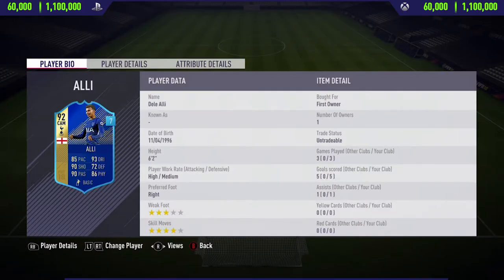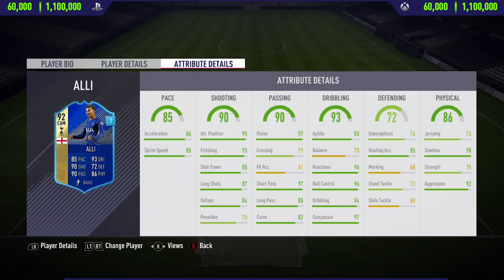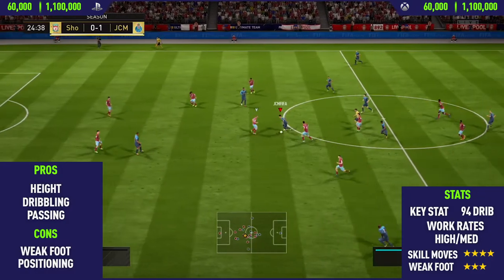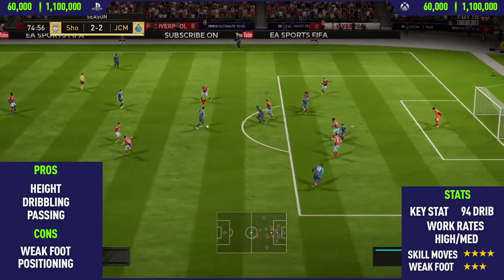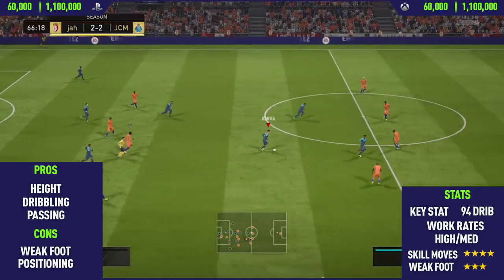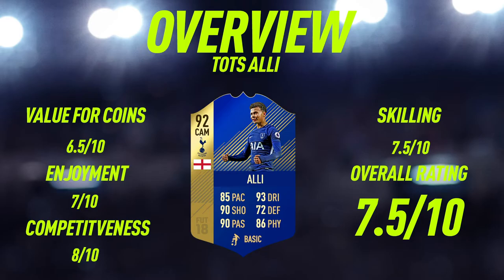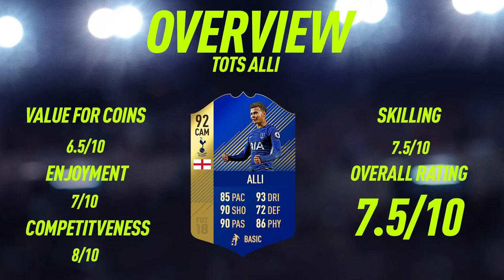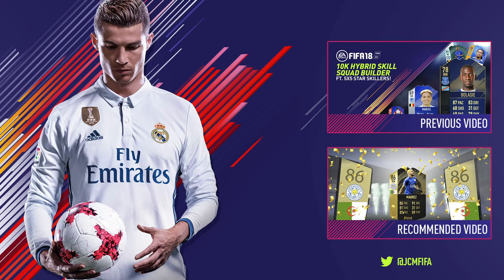FIFA 18: TOTS Alli (92) Player Review - FIFA 18 Ultimate Team Player Review!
Welcome back to a brand NEW FIFA 18 Player Review on my channel. In today's video I review TOTS Alli In the video I talk about his pro's / con's whilst showing you the best goals I scored with him.